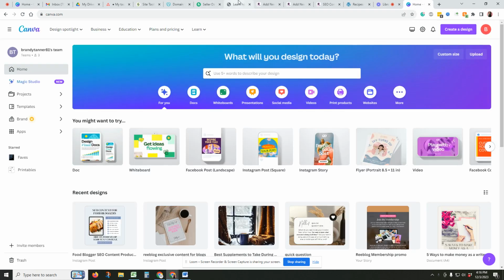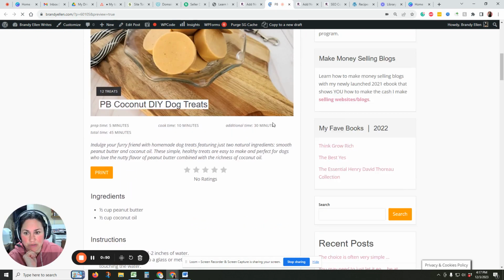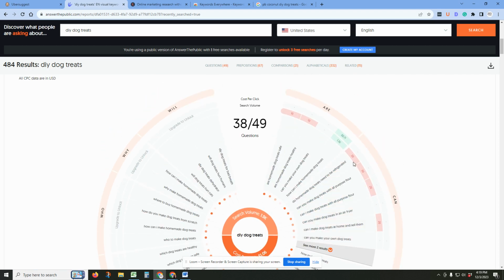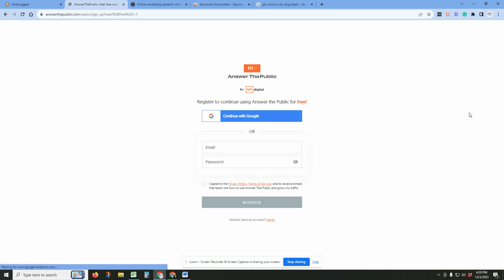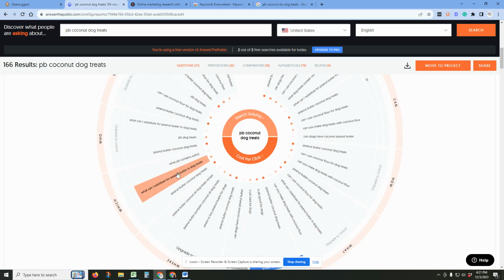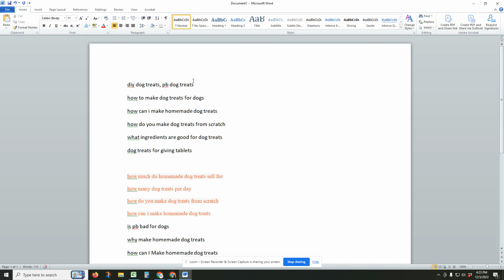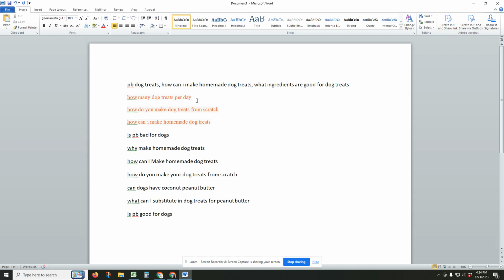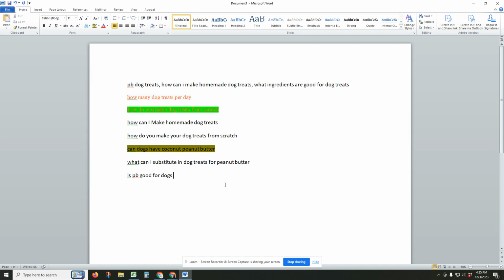Crafting SEO Content for Food Bloggers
Welcome to the ultimate guide on keyword research for food bloggers! Whether you’re a seasoned foodie with a passion for sharing recipes or a newbie stepping into the flavorful world of food blogging, mastering the art of keyword research is crucial for boosting your online presence. In this blog post, I dive deep into the art and science of SEO keyword research, tailored specifically for culinary content creators.